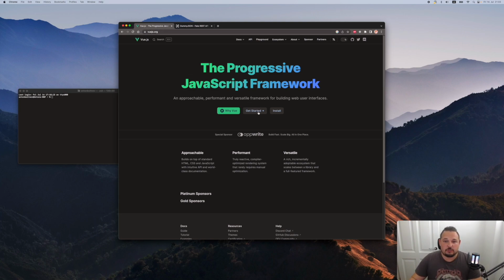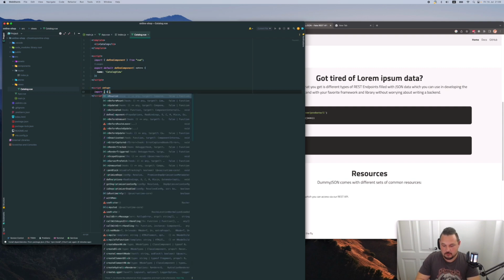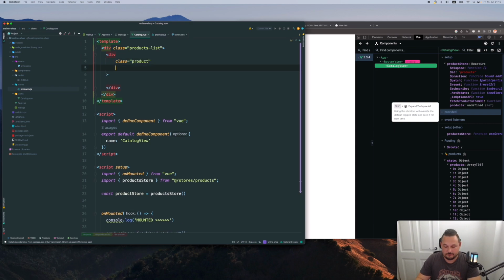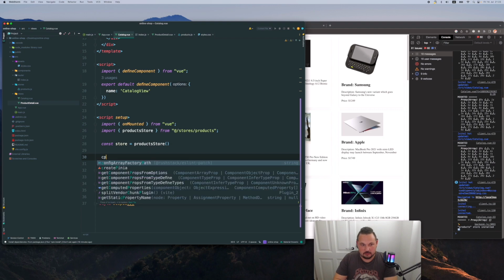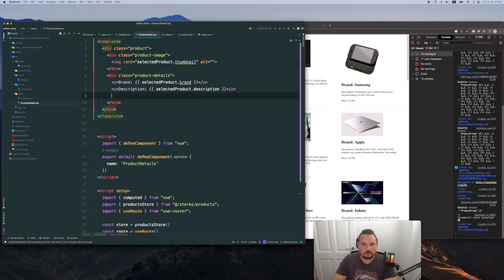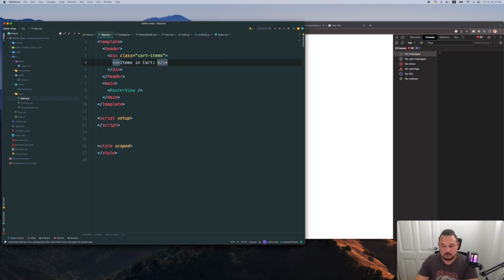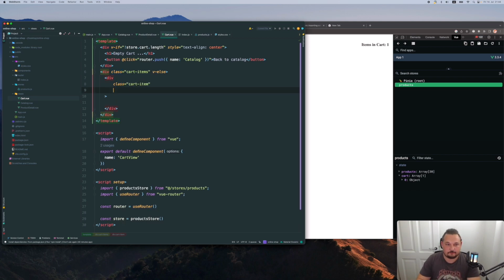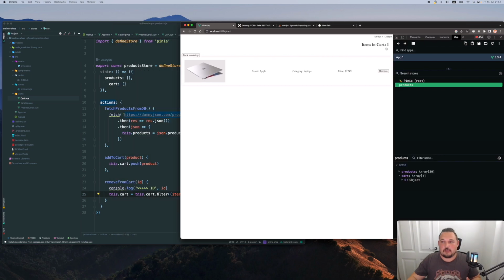Online-shop on Vue.js in only 40 minutes!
Hi folks!

Ever wanted to create an online shop with Catalog, Product details page and Cart in less then an hour? Here we go:)

Web application on Vue.js v3 with Vue router, Pinia and JSON API.